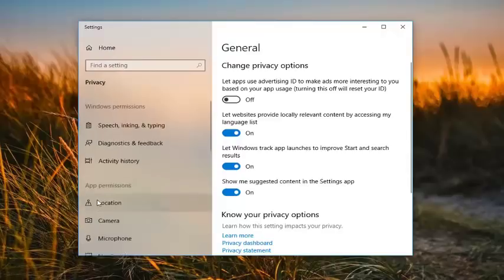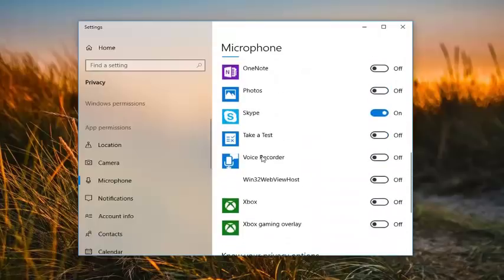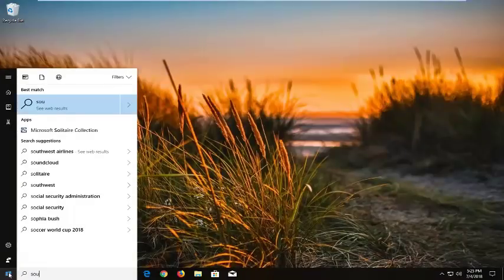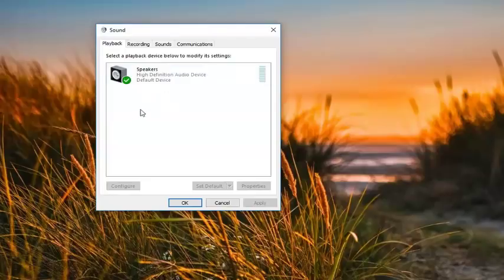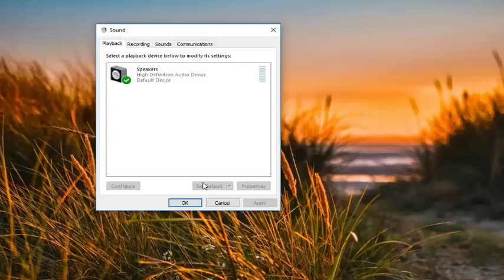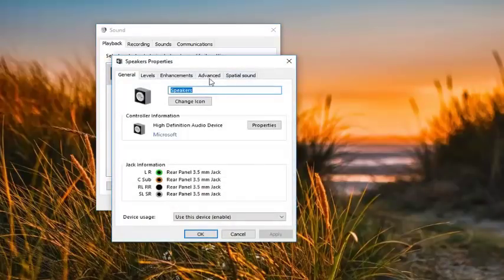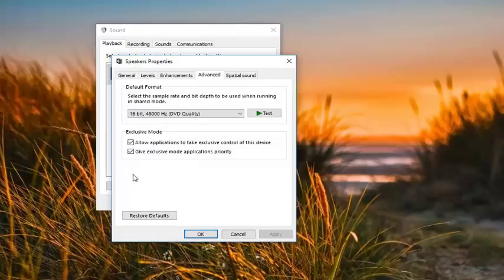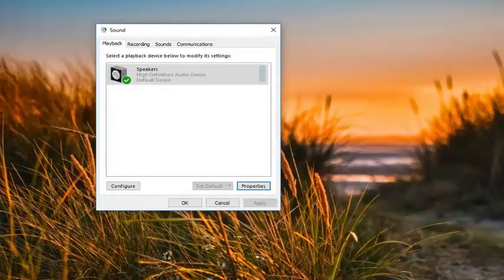Fix Steam Voice Chat Not Working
If you’re currently struggling with this particular issue, the following fixes will most likely help you regain the voice chat functionality in Steam. All the methods presented below are confirmed to be working by users encountering the same problem such as you. Please follow each potential fix in order until you encounter a fix that resolves your situation.